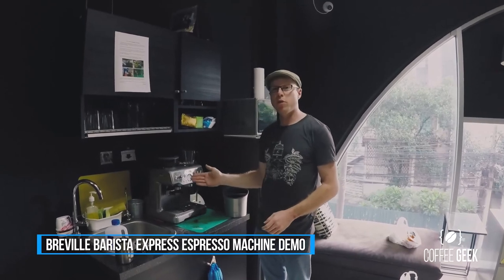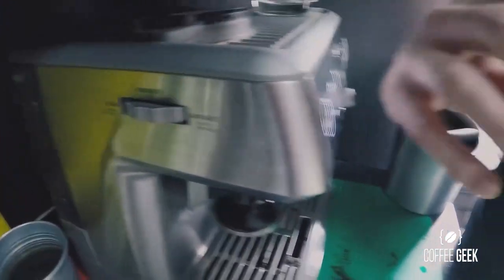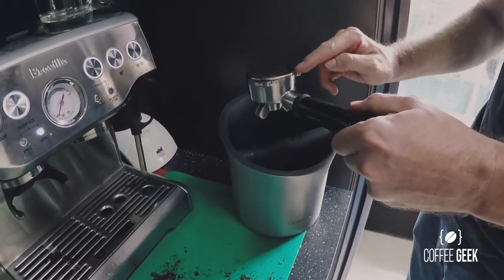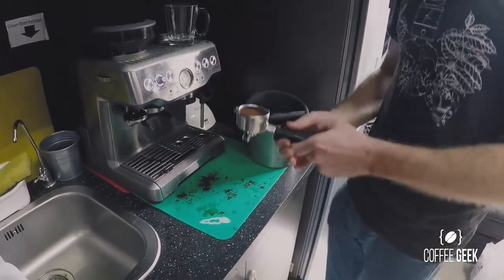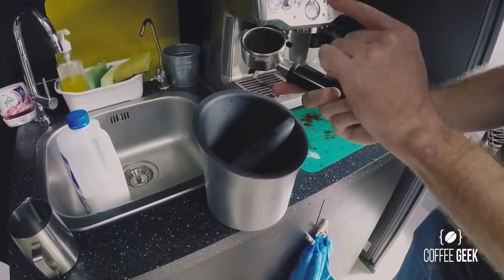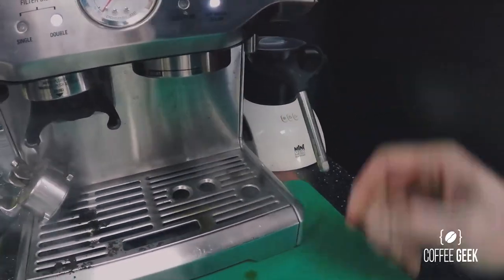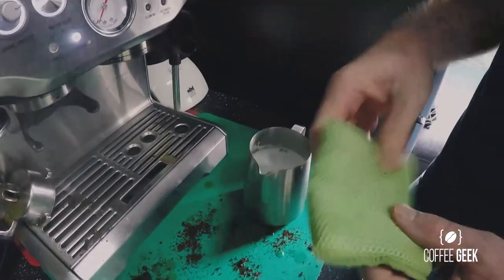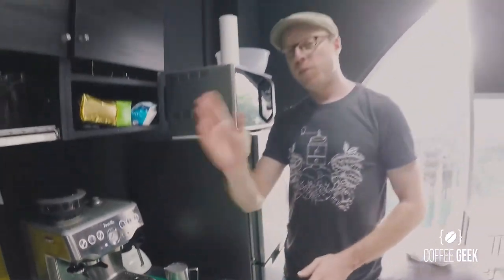Breville Barista Express Espresso Machine Demo (BES870XL) - Coffee Geek TV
Today I'm giving a demonstration on how to use the Breville BES870XL Barista Express Espresso Machine - See the price on Amazon

00:00 Demo Introduction
00:29 Reservoir
00:49 Bean Hopper
01:21 Portofilter And Baskets
01:38 Grinder Settings
02:21 Single/Double Shot Settings
02:35 Coffee Grind Dosing
03:55 Tamping
04:46 Brewing/Extraction
07:07 Portofilter cleaning and 'knocking'
07:44 Milk Steaming
11:16 Pouring the Milk